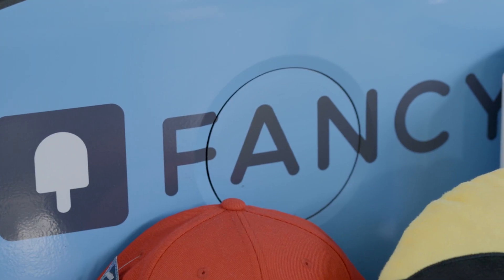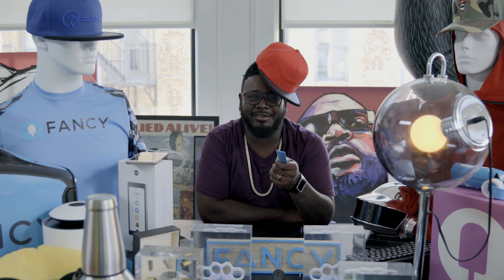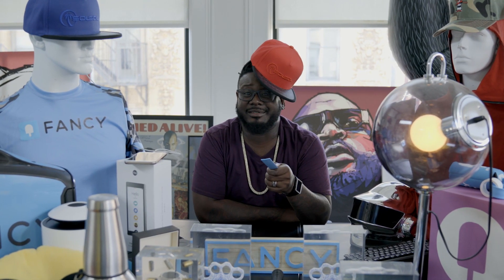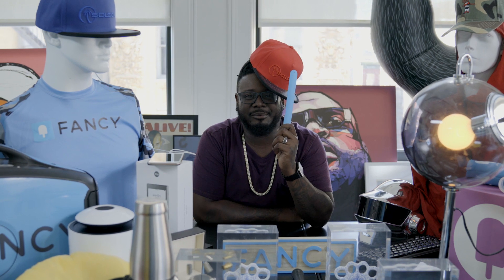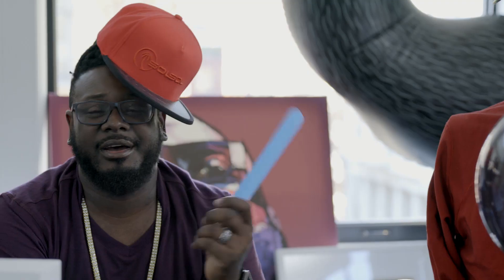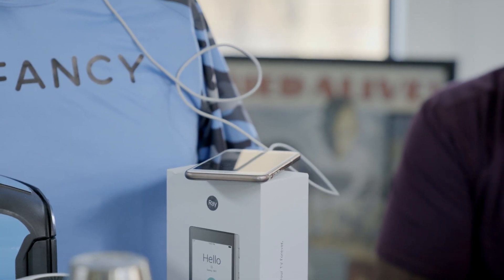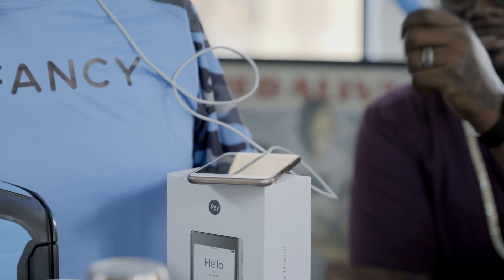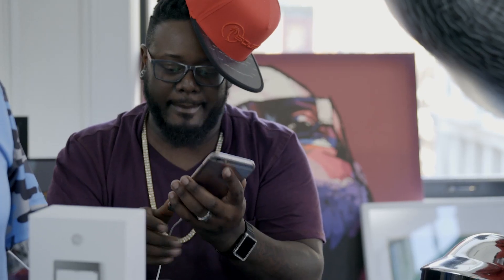T-Pain Introduces SOLSOL the first ever Solar Hat!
SOLSOL teamed up with T-pain & Fancy.com to introduce to you the first ever solar hat that charges your mobile devices.